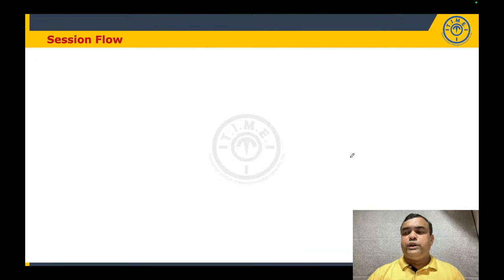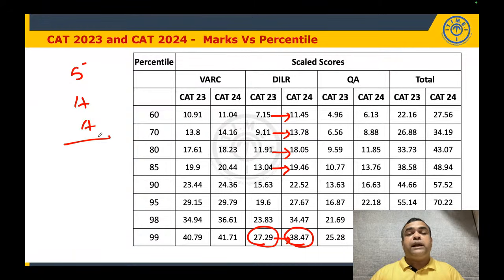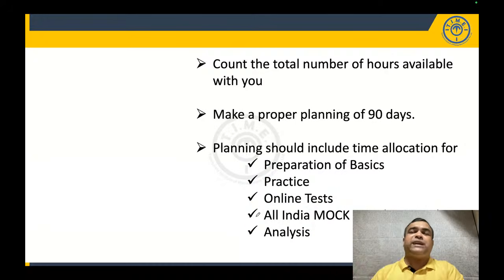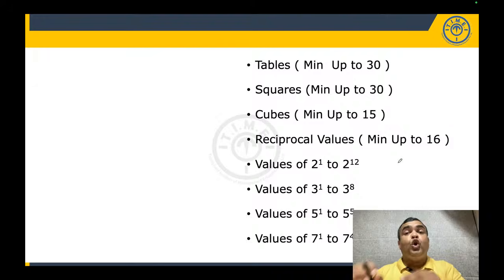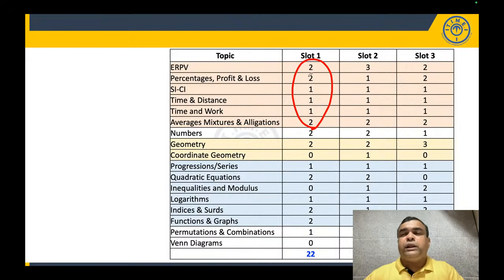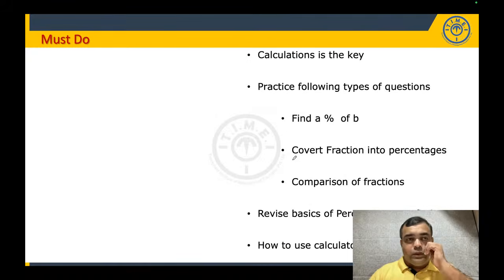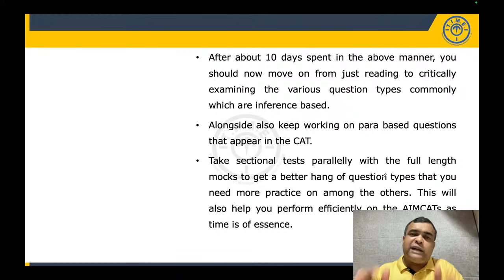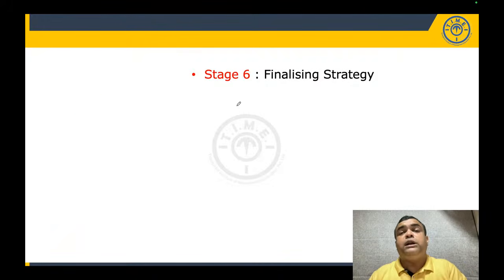90 Days to CAT 2025 | Strategy, Study Plan & Last 3-Month Prep Tips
Only 90 days left for CAT 2025 – are you ready? ⏳
In this YouTube Live session, T.I.M.E. experts will guide you through:
✅ The 90-day study plan to maximize your preparation
✅ Section-wise strategies for QA, DILR & VARC
✅ Time management tips for mocks & AIMCATs
✅ How to revise smartly in the last 3 months

This session is a must for all CAT 2025 aspirants who want to boost their performance in the crucial final phase. Don’t miss this chance to get expert insights and make your last 90 days count! 🚀

✅ Comprehensive Study Material:Access high-quality content tailored to your exam needs.

MBA: CAT, XAT, MAT, SNAP, NMAT, IIFT, OMET
Engineering : JEE Main, JEE Advanced, GATE
Medical : NEET
Law : CLAT, AILET
Government Job Exams: SSC CGL, Bank PO, RRB, IBPS, RBI
Undergraduate Programs: IPMAT, CUET
State-Level Exams: AP ICET, TS ICET